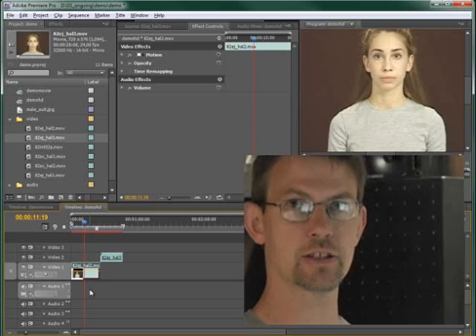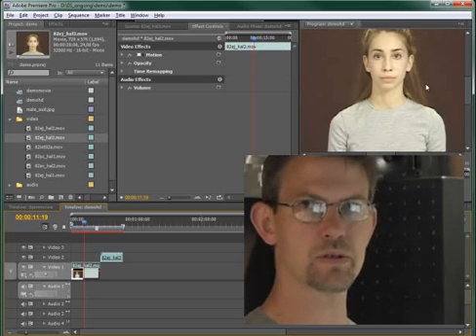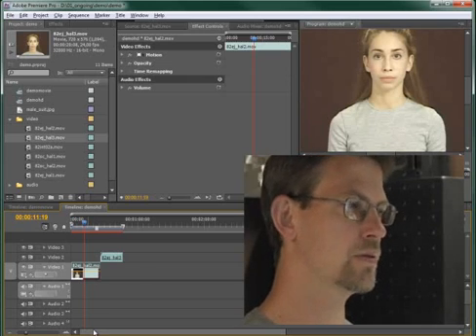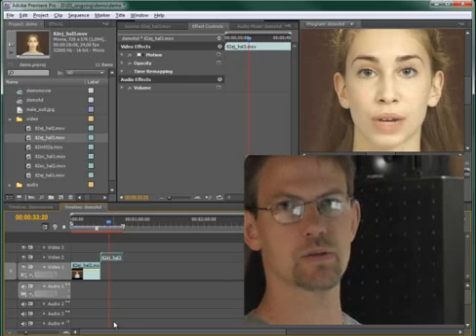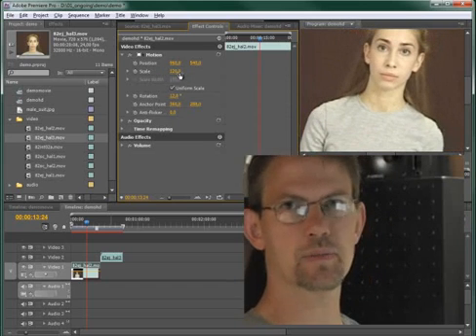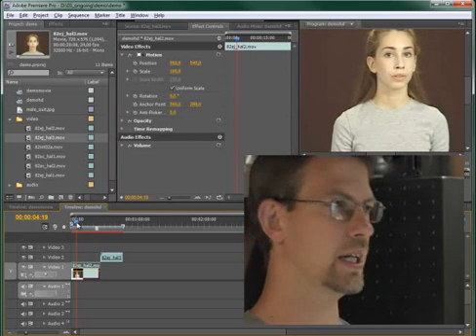Adobe Premiere tutorial 03 - effects